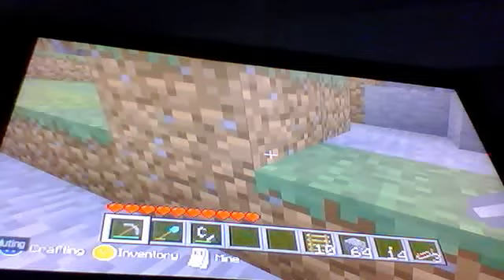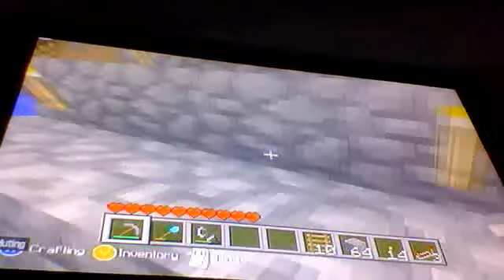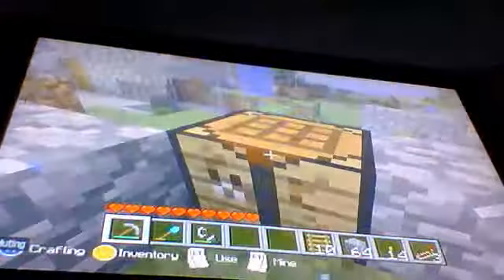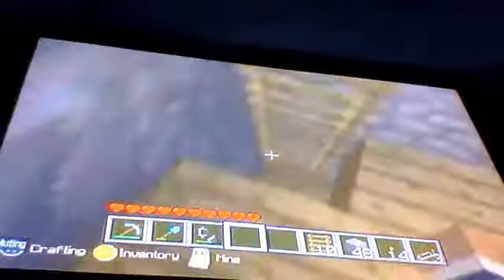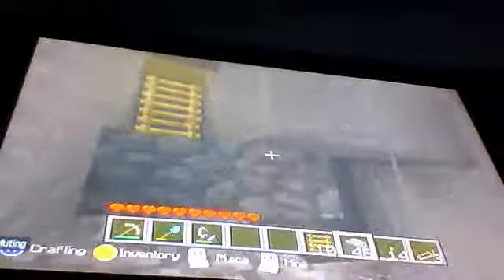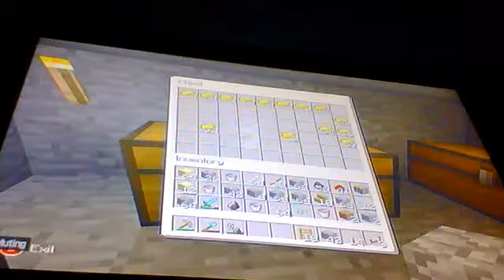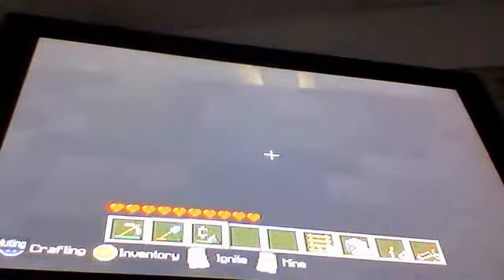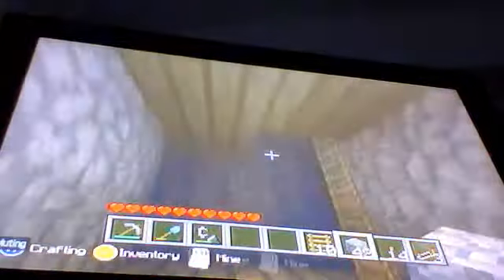MINECRAFT TUTORIAL :E 0/? survive/thrive how to Duplicate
hey guys I hope you like this tutorial and sorry for the tv screen cause it's huge and i have to turn it to corner to corner :)        and stay tune for the next EP today and remember i'm not acrazy about Duplicating things.